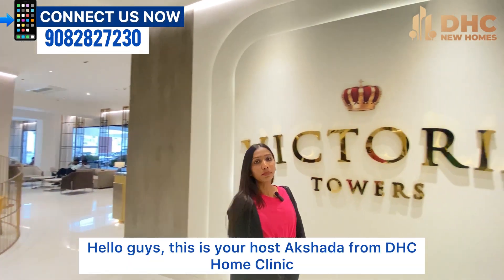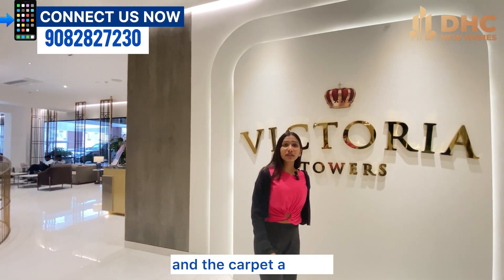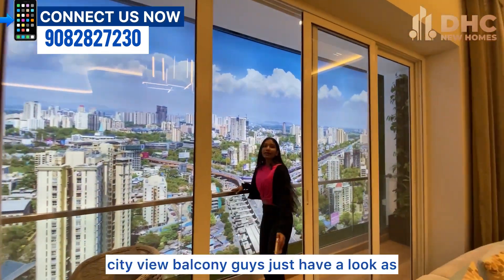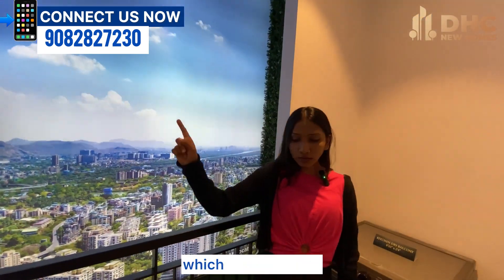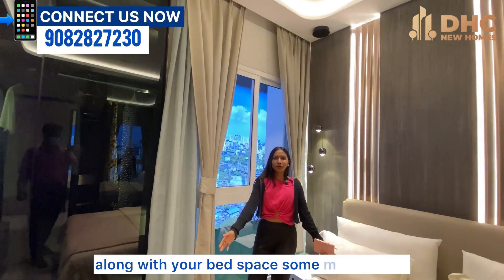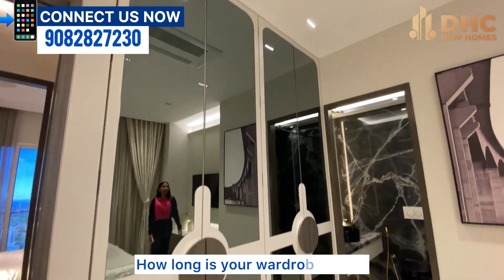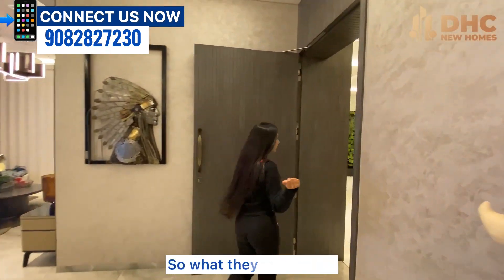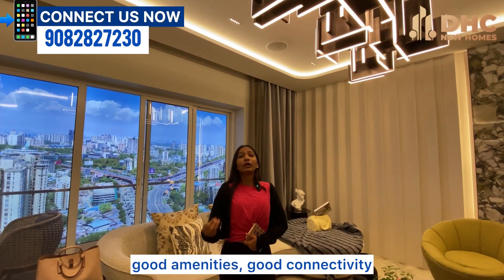Sheth Avalon At 📍Thane W || 3 & 4 Bhk Scenic View : Hill facing / City facing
Sheth Avalon
📍Thane W

Sheth Avalon
At Thane
By Sheth Group
Land parcel 5.5 Acres
Total towers 8 Towers 5 Tower Delivered)
Configuration-3BHK , 4BHK & 5BHK
Elevations-G + 5P + 32Storeys
Per Floor - 2 Flats
Scenic View : Hill Facing / City Facing

Carpet Area:-
Tower A & B
New 3 BHK Smart
3BHK-1110 Sqft - 2.90Cr

3BHK & 4BHK - 1468 / 1847 Sqft
Price: 3.87Cr / 4.89Cr

Tower C
4BHK & 5BHK - 2241 / 2722 Sqft
Price:  6.49Cr / 7.49Cr

Possession Expectations
Tower A & B - 2025 December
Tower C- 2025 December
Rera B : A & B & C - 2026 December

Call for more details : 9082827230 / 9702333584